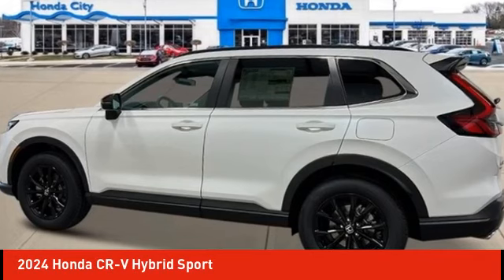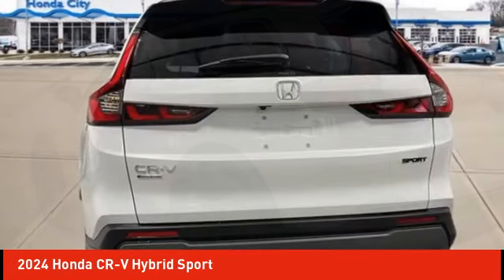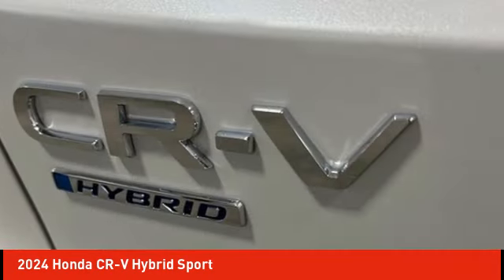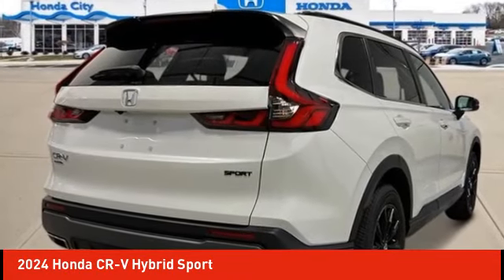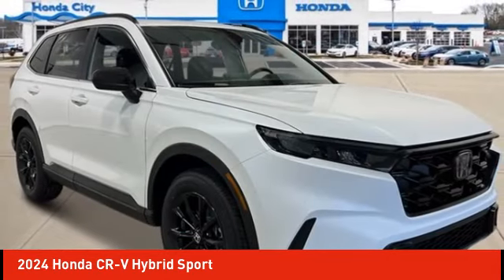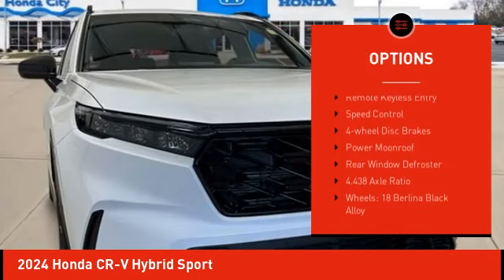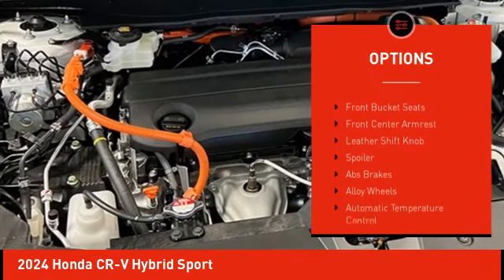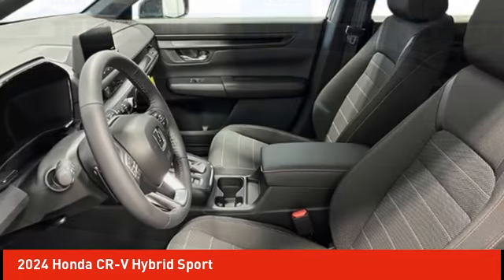2024 Honda CR-V Hybrid Schlossmann Honda City Inventory 40998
2024 Honda CR-V Hybrid Sport

3450 South 108th St.

Platinum 2024 Honda CR-V Hybrid Sport AWD eCVT 2.0L I4 DOHC 16VbrbrRecent Arrival! 40/34 City/Highway MPG